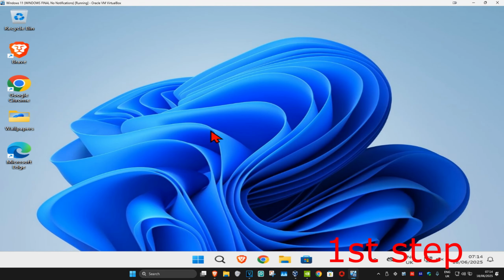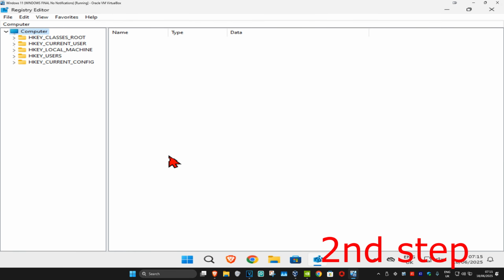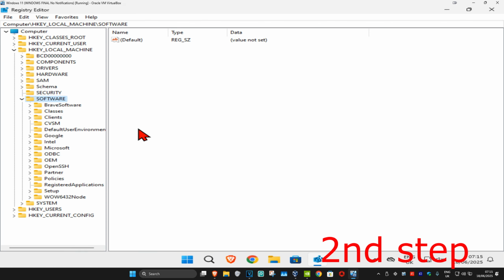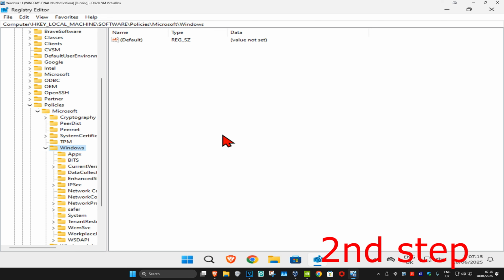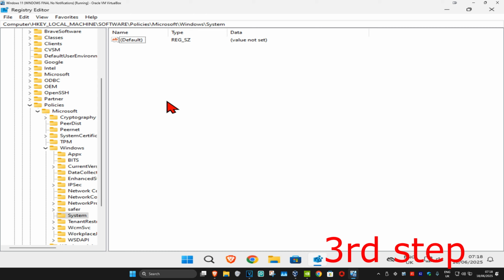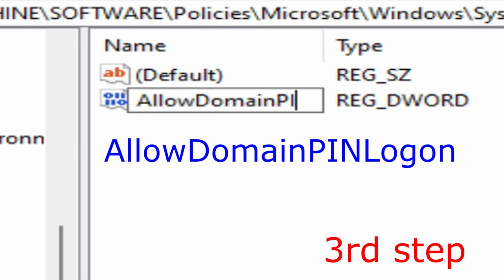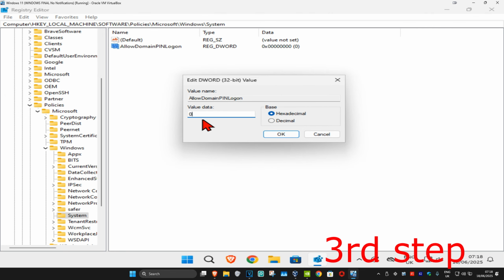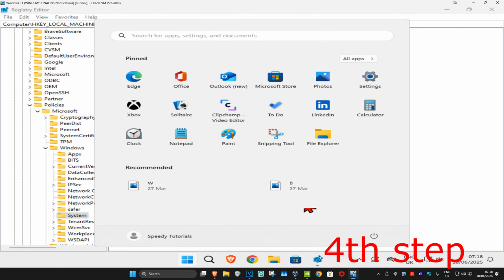How To Fix Windows Hello Not Showing Up in Account Settings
In this tutorial, I’ll guide you through the steps to fix the issue where Windows Hello is not showing up in your account settings. If you're unable to use Windows Hello for login, follow these solutions to resolve the problem.

Issues addressed in this tutorial:

Windows Hello not appearing in account settings
Fixing Windows Hello setup issues
Enabling Windows Hello on Windows 10/11
Troubleshooting Windows Hello biometric login issues
Windows Hello Face
Windows Hello Fingerprint
Windows Hello PIN